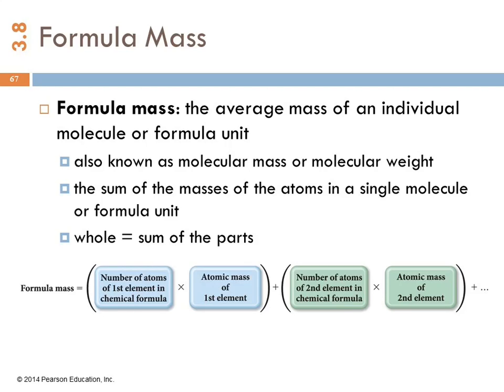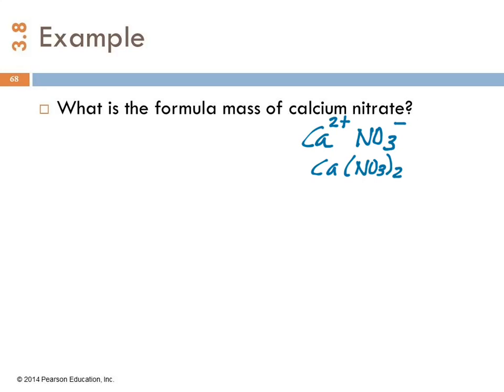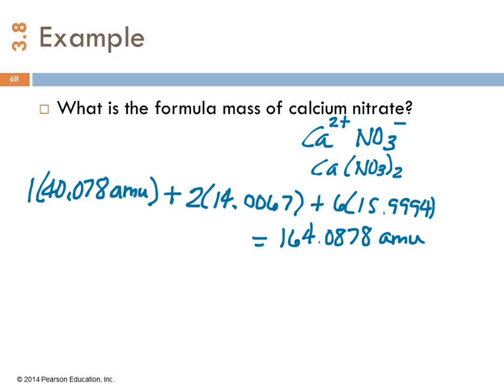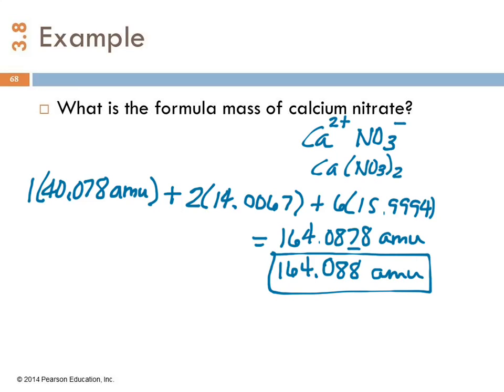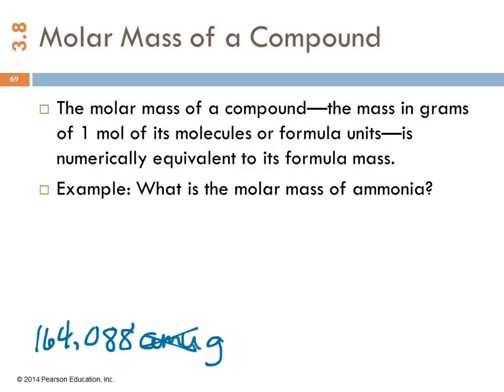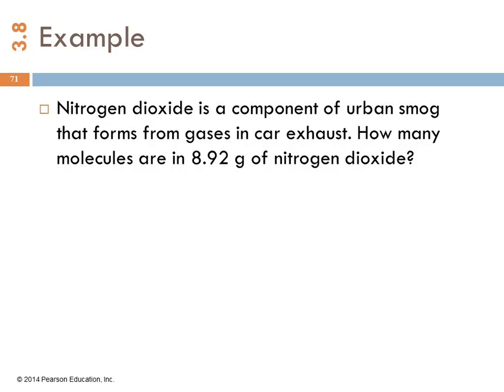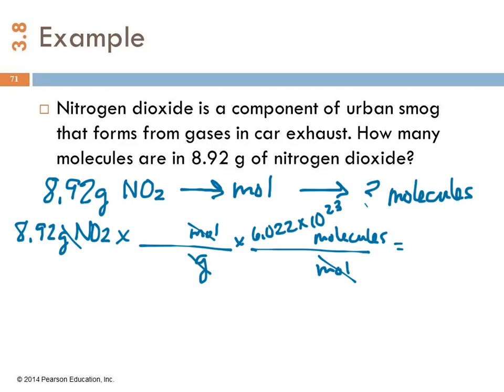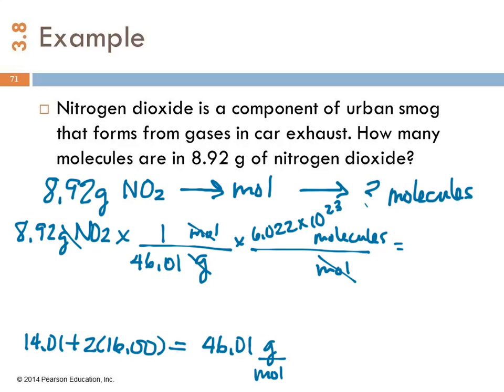1A 3.8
8/28/14 lecture at FCC